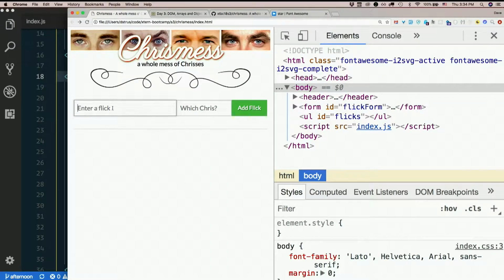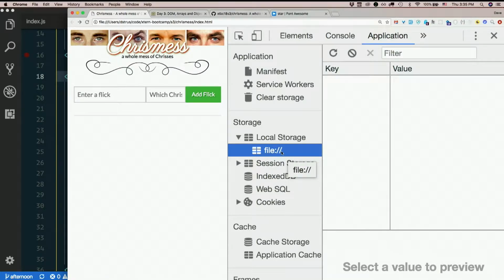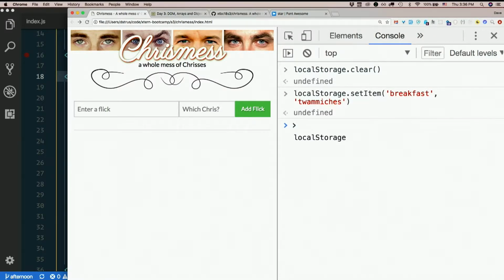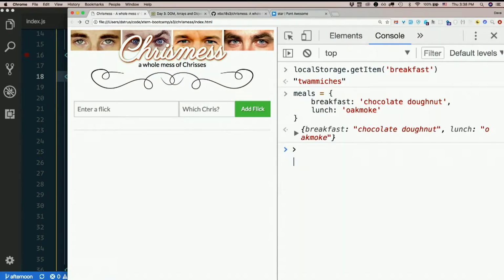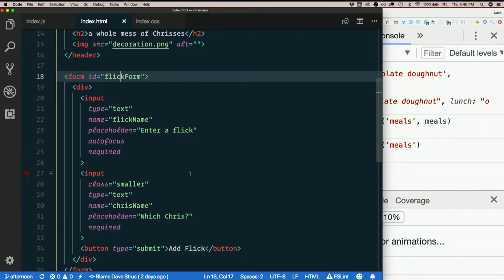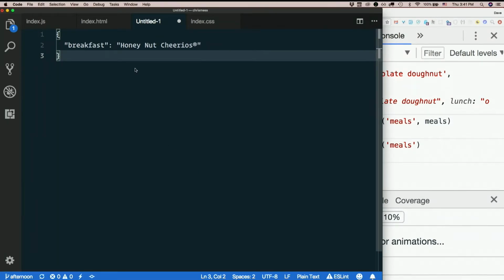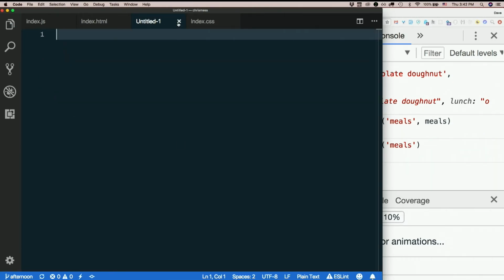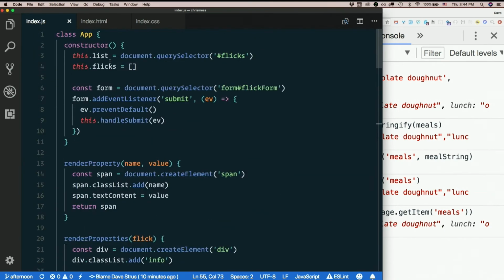Day 4 - Afternoon, part 9: localStorage and JSON - XTBC 2018 Session 3